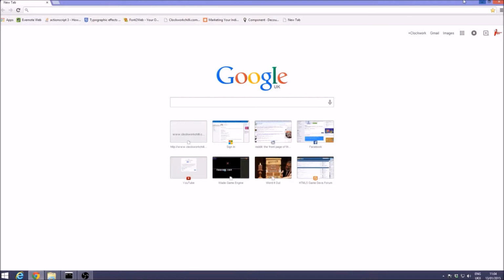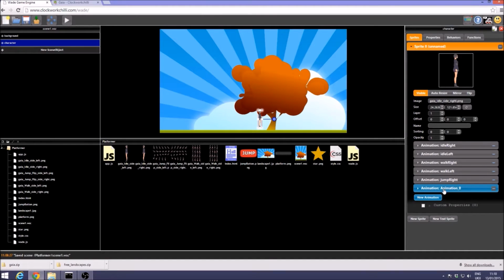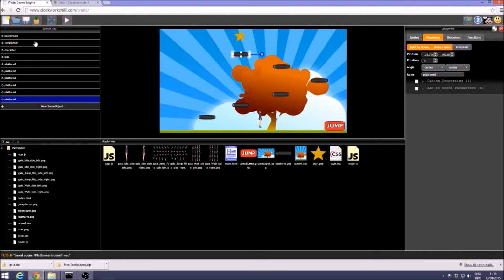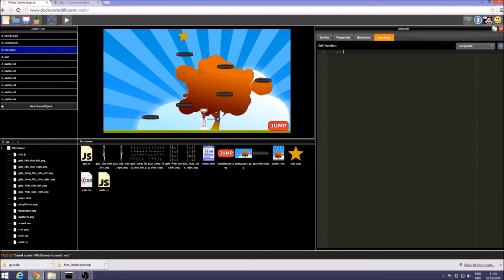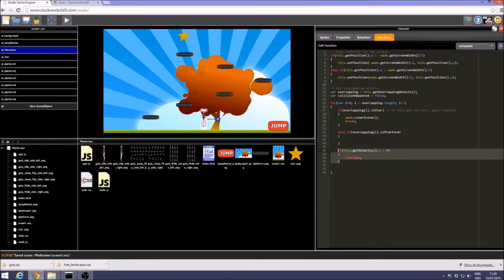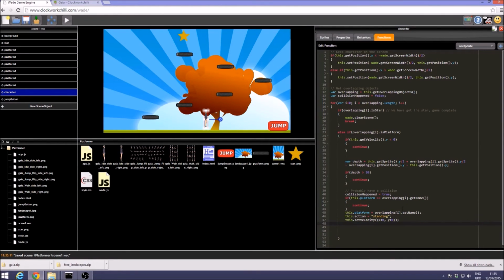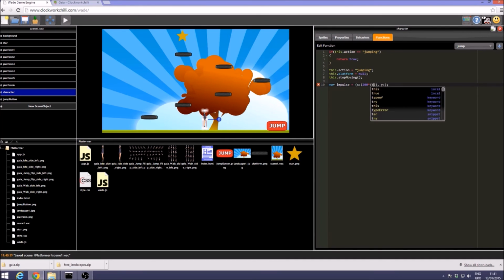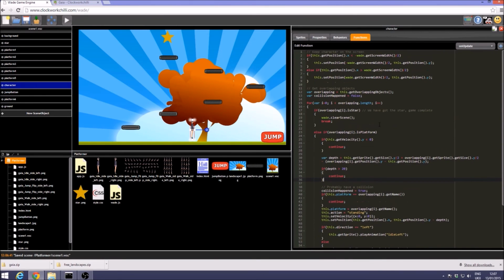How to make HTML5 games - Basic Platformer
Want to make puzzle games, or games that really test your reflexes? There are endless possibilities once you know how to get a character to jump on platforms.